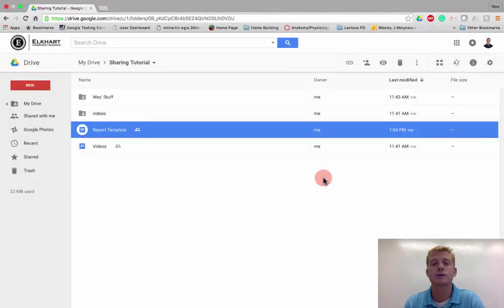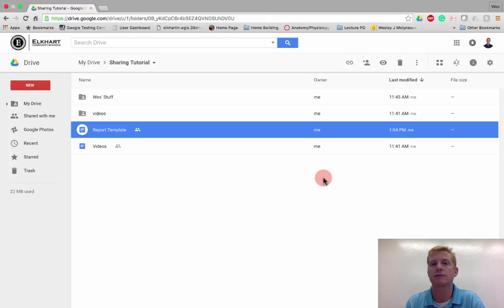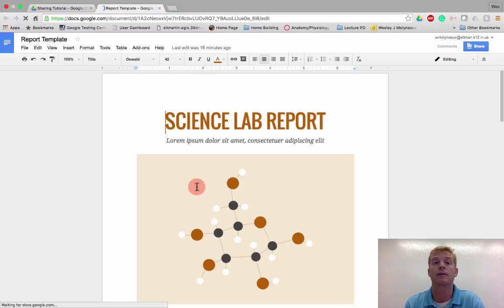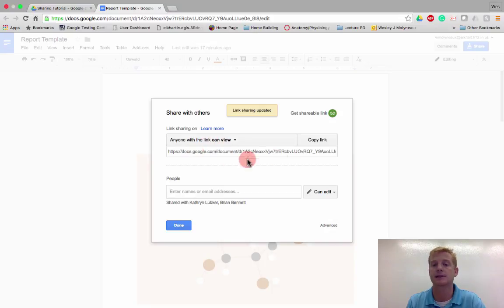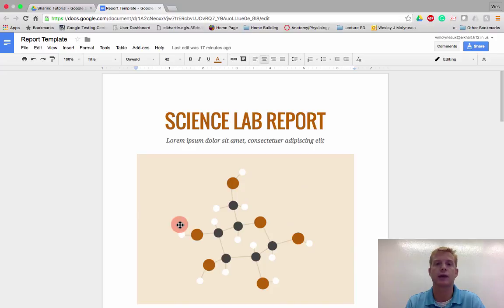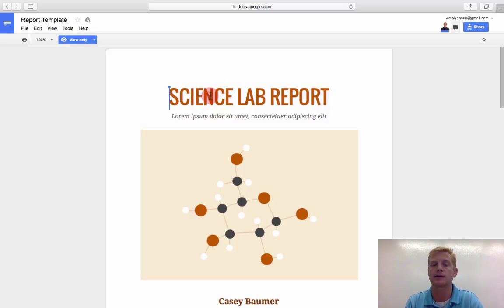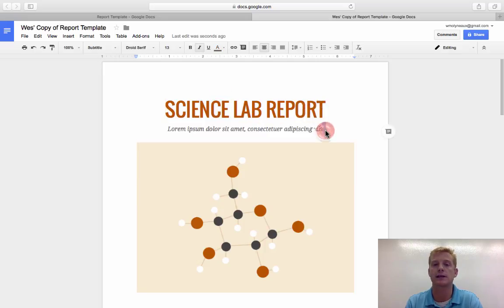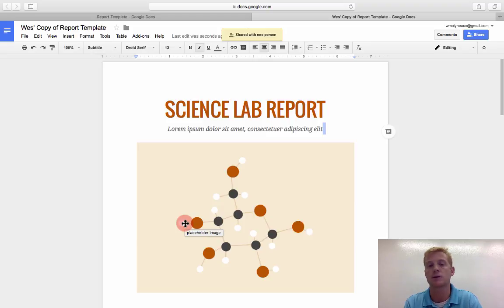Creating View Only Templates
This video will explain how you can create templates in Google Docs and share them out with other individuals.  This can be very useful if you want someone to use information that you have created but don't want them editing the original document.